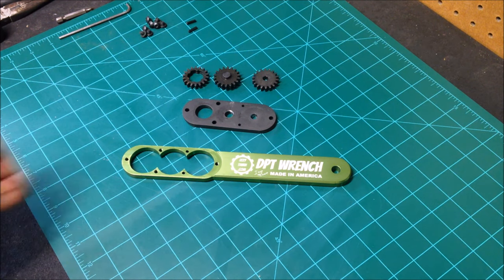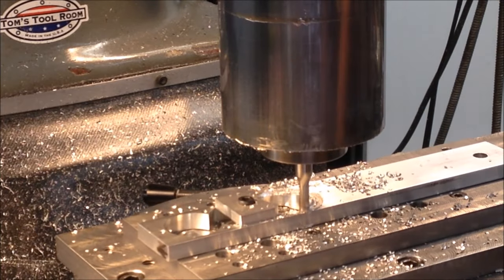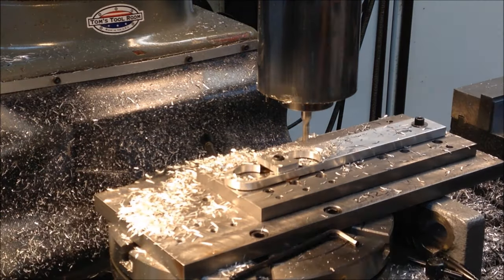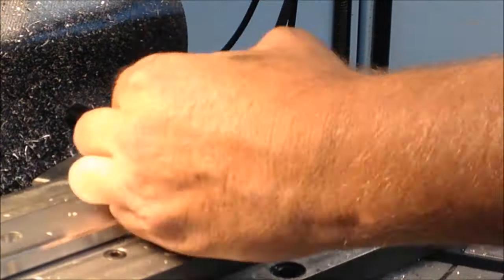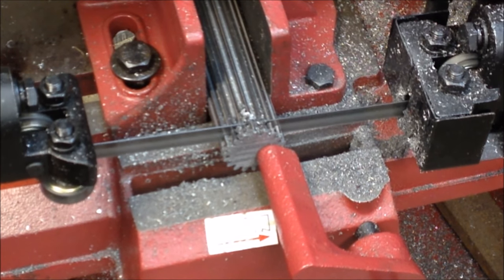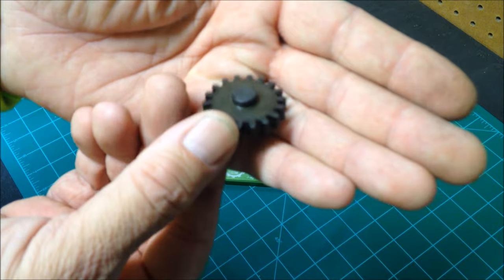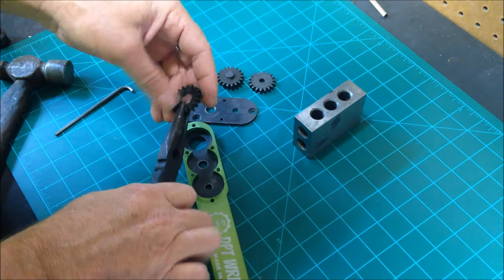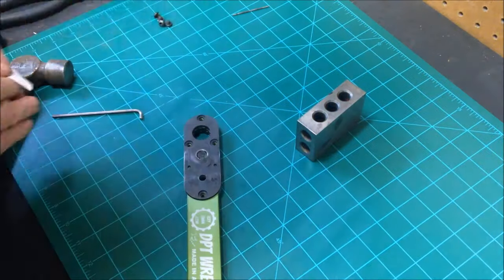Izzy Swan DPT Wrench Production Version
In this video i make the Izzy Swan DPT Wrench Production Version. I have been instructed by Izzy to apply his signature to the first 300 units we manufacture. So the signature series is a limited production. After the first 300 there will be no more signatures on the wrench. So hurry and get yours while they last.